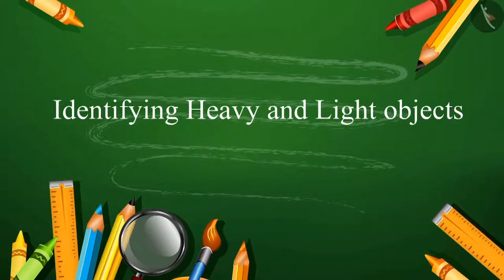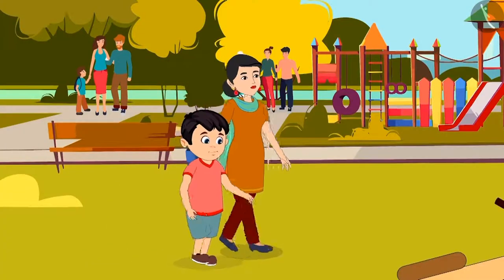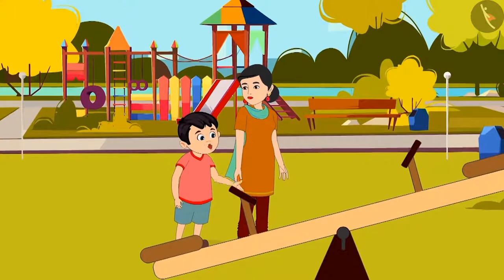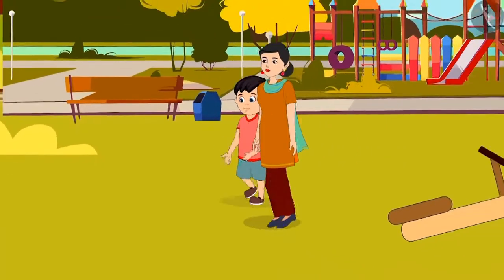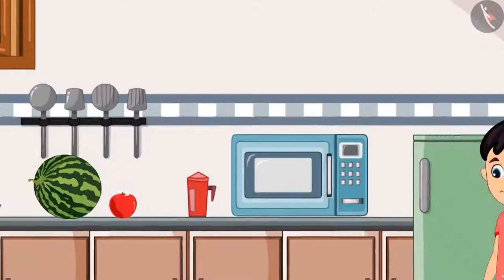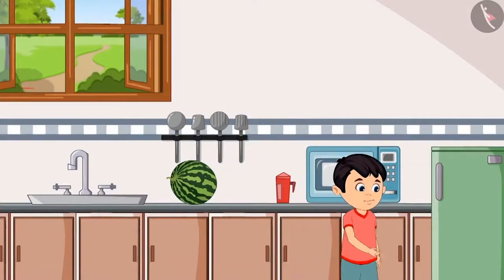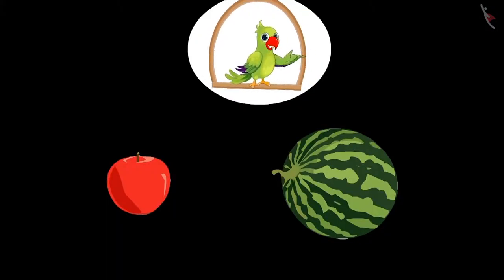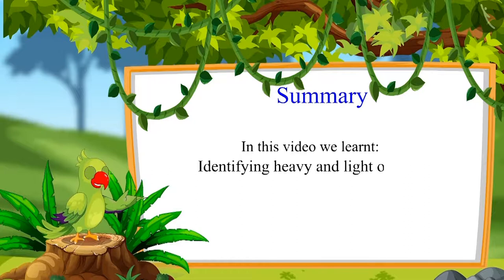Heavy and Light | Part 1/3 | English | Class 1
Heavy and Light | Part 1/3  | English | Class 1 | NCERT

Heavy and Light | Measurement of Length | Grade 1 | NCERT | Measurement

Welcome to part 1 of Heavy and Light. In this video, we will discuss the concept of Heavy and Light.